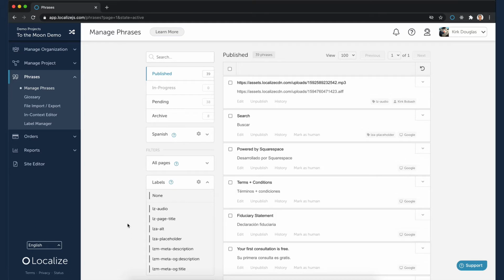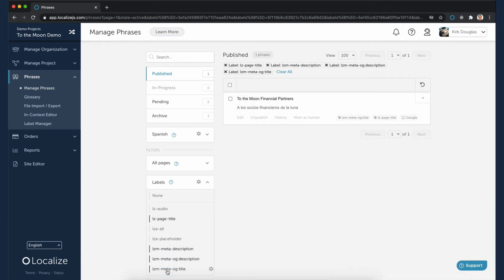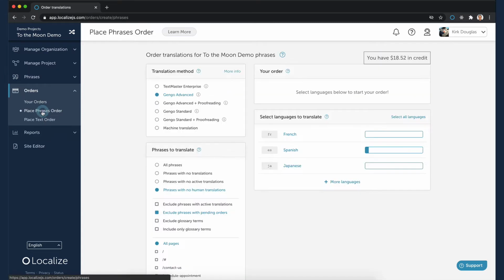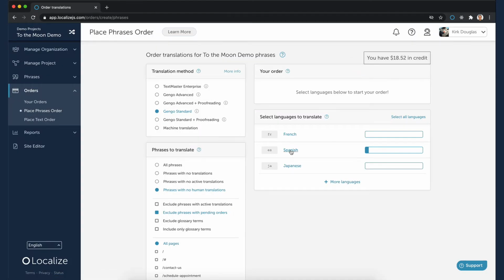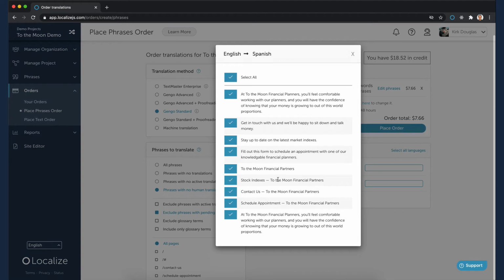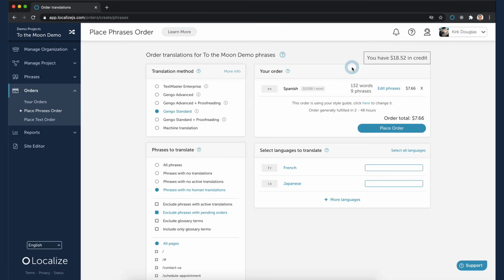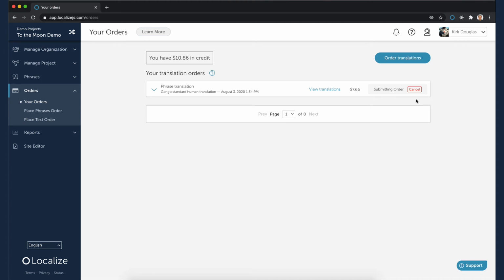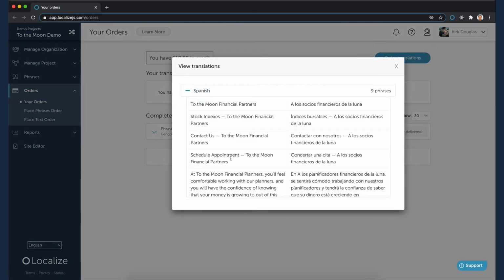How to Order Human Translations in Localize | Fast & Professional Workflow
Get high-quality translations quickly with Localize’s human translation ordering system. In this tutorial, we’ll walk you through how to order professional translations directly from your dashboard. You’ll learn how to:

- Move phrases into the Publish Bin for ordering
- Filter content by labels (e.g., SEO metadata) or pages
- Select translation providers and quality tiers
- Purchase and manage translation credits
- Send glossary terms, context, and style guides to translators
- Track orders, review results, and see translations delivered automatically

With Localize, your content is translated by trusted providers and returned to your dashboard within hours—ready to go live immediately.